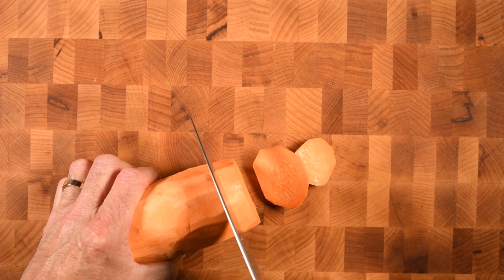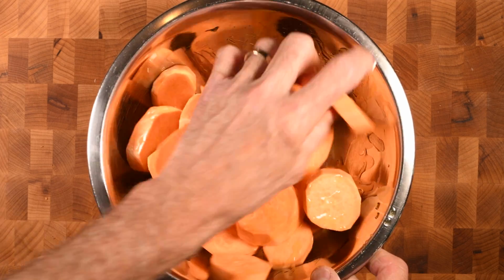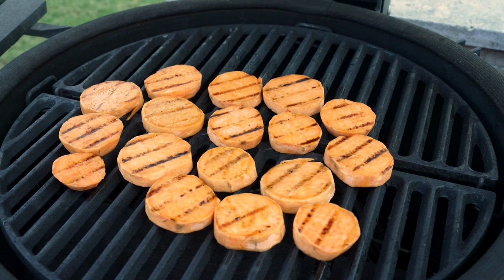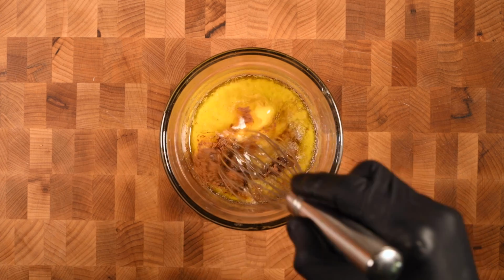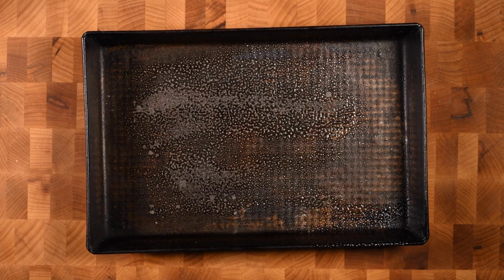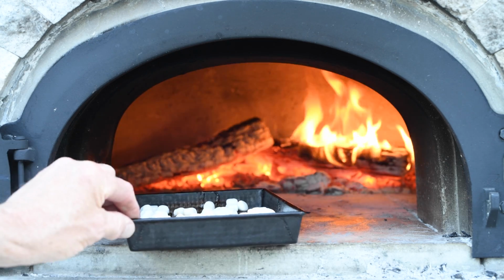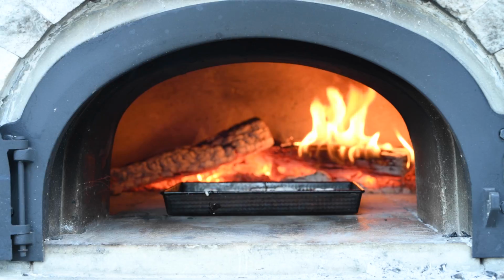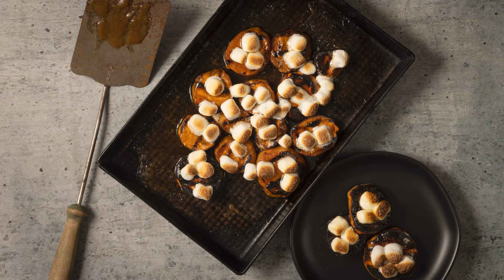How to Make PERFECT Grilled Sweet Potatoes on a Kamado Joe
Sweet potatoes are one of those dishes that screams for a sweet glaze.  These sweet potatoes are first grilled over charcoal to give them a hint of smokiness, then they are topped with a brown sugar and butter glaze and mini marshmallows.  Grilled sweet potatoes, yum.

Knives

Zwilling Pro 8" Chef's Knife
Zwilling Pro 4" Paring Knife
Zwilling Pro 5.5" Boning Knife
Dalstrong 12" Slicing Knife
Dalstrong 8" Butcher's Knife

 BBQ Tools & Supplies

Read my post on How Long to Cook a 15 Pound Brisket for Best Results

Read my post on How to Know When a Brisket is Done

Read my post on Using a Water Pan in Your Smoker for the Best Results